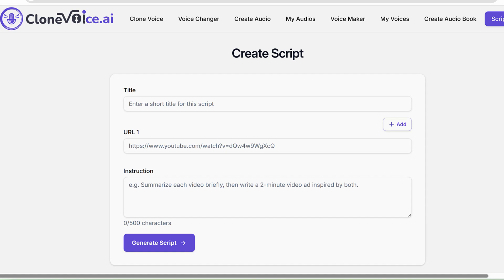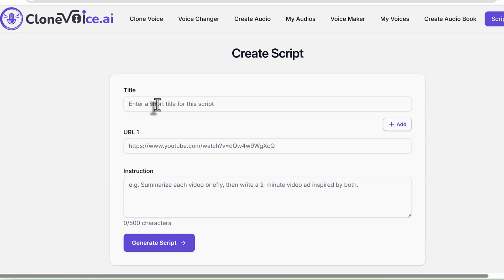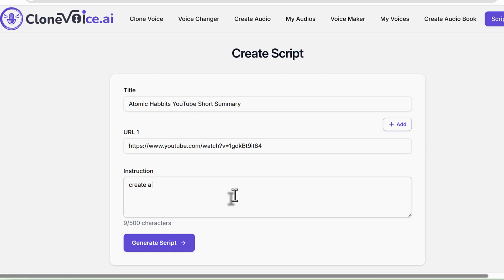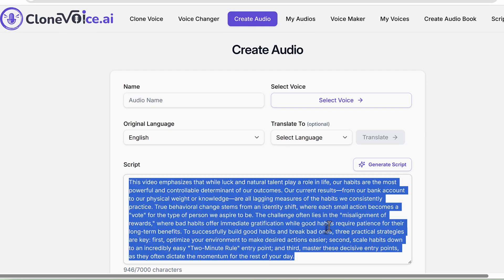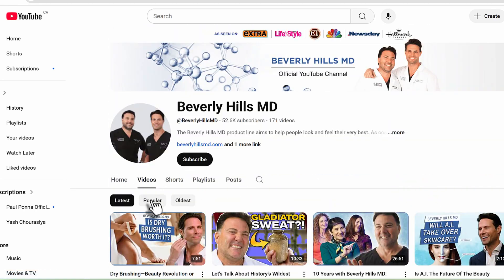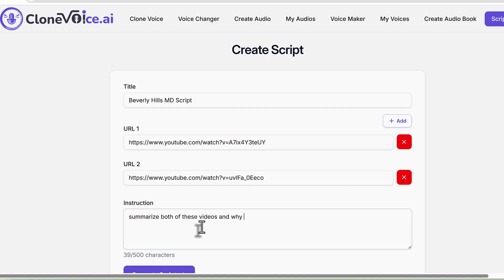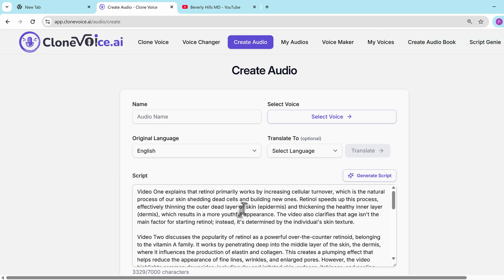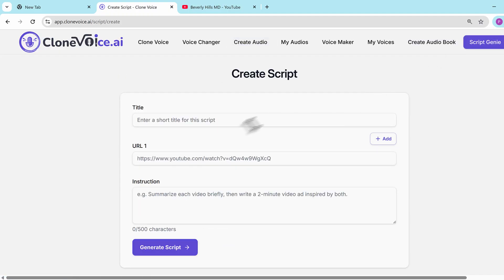How to Create Scripts With CloneVoice.ai